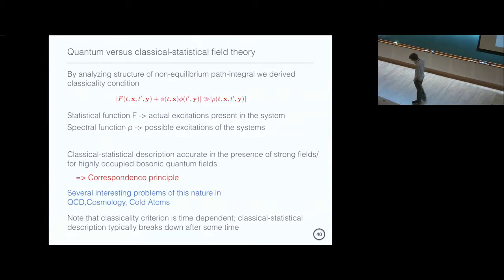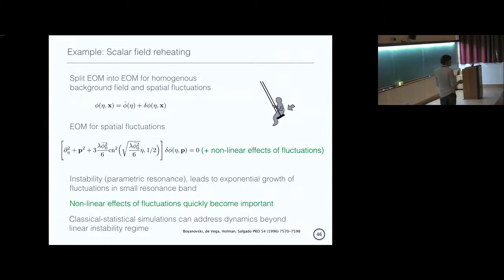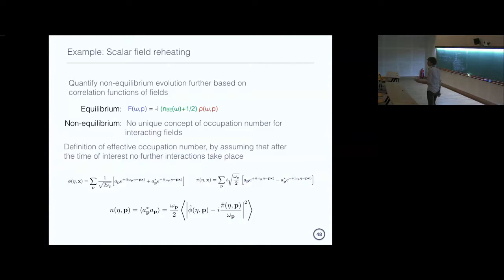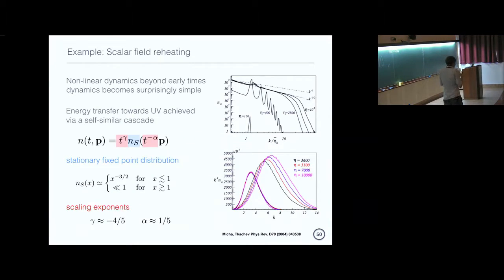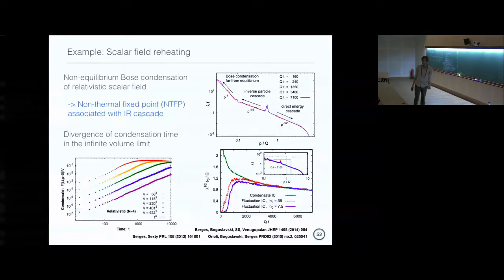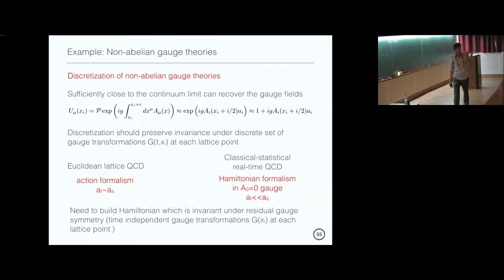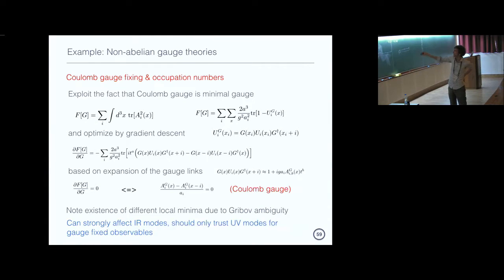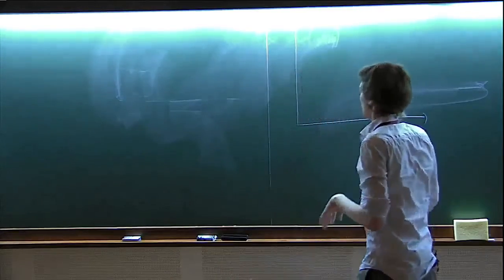Non-equilibrium QCD dynamics on the lattice (LQCD2 - Lecture 3) by Soeren Schlichting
PROGRAM

DATE: 01 April 2019 to 17 April 2019

1. Perturbative QCD and effective theories like SCET
2. Lattice Gauge Theory
3. Thermal Field theory and hard-thermal-loop resummations in QCD
4. Low-x physics
5. Holographic approaches to QCD matter
6. QCD kinetic theory
7. Jets in QGP